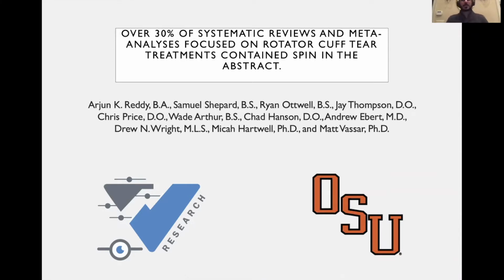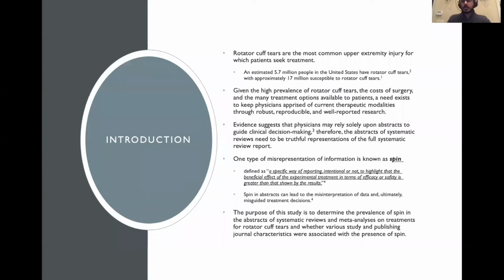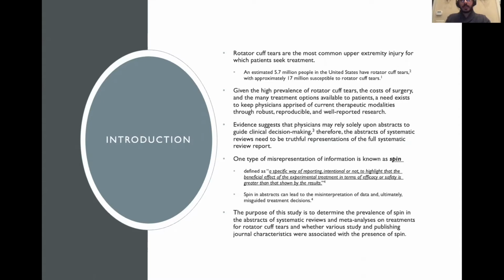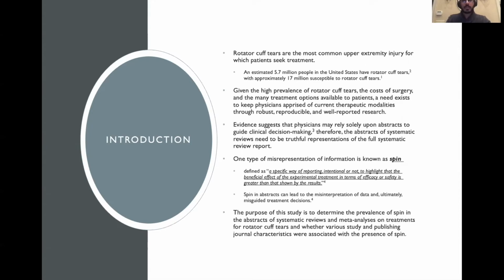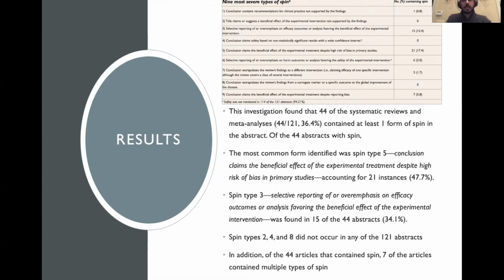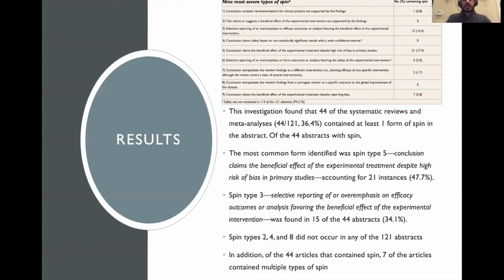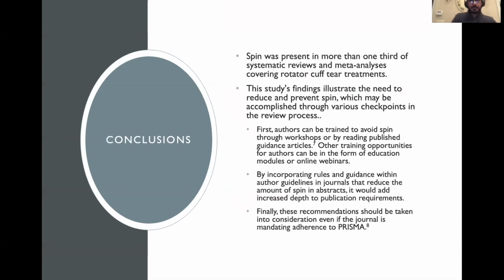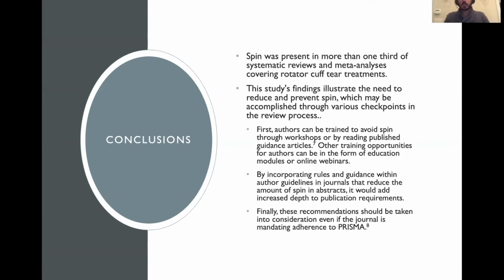2021 Research Days: Arjun Reddy on Rotator Cuff Tear Treatments